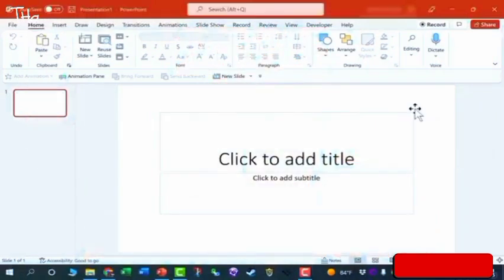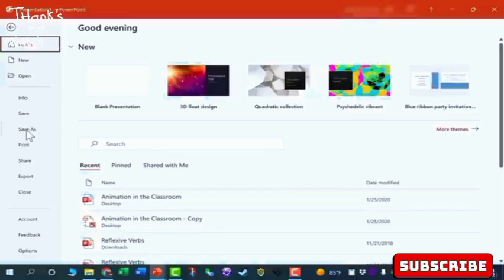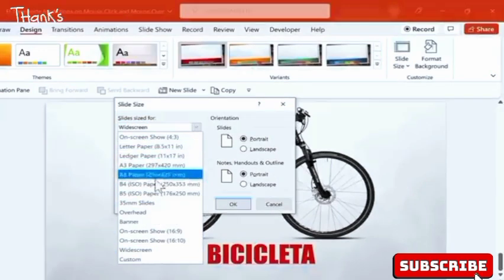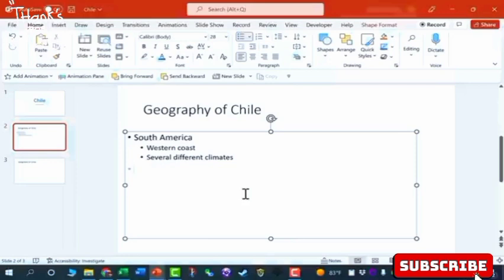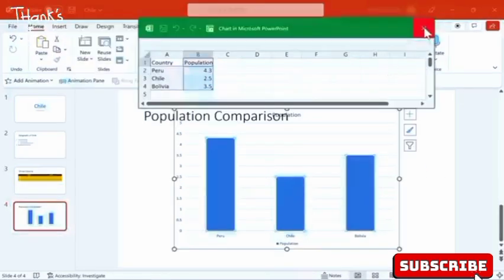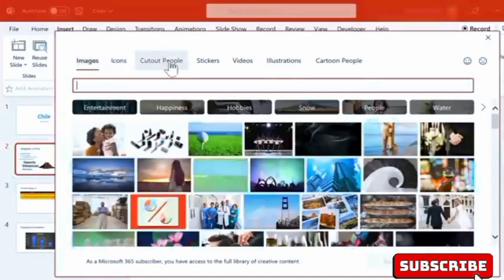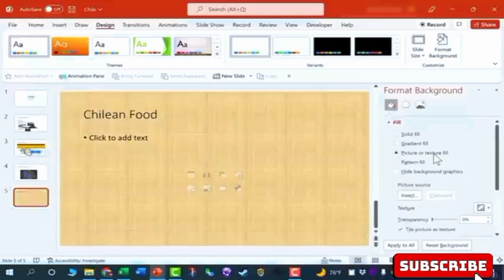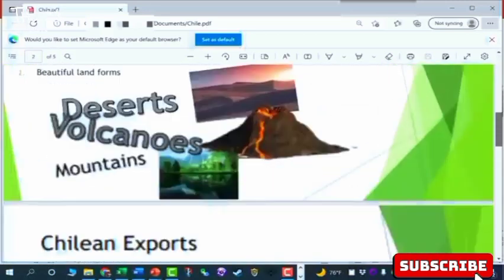PowerPoint for Beginners: Don't Skip This Video!